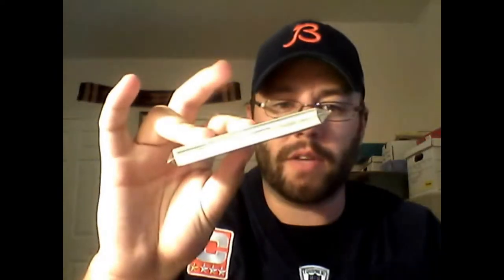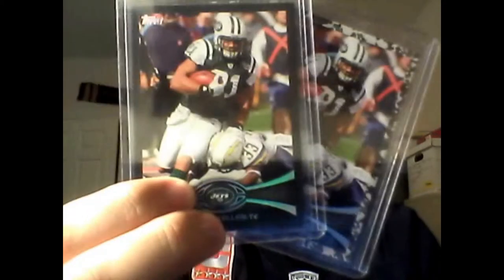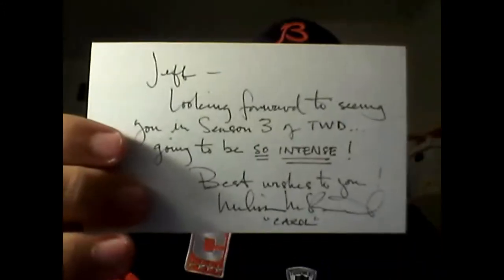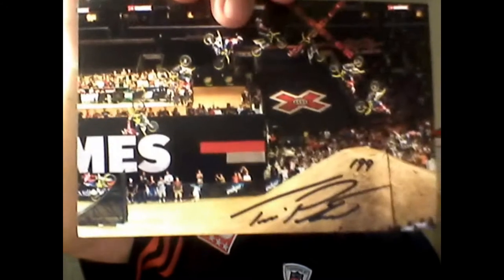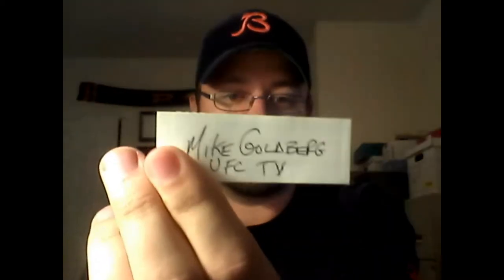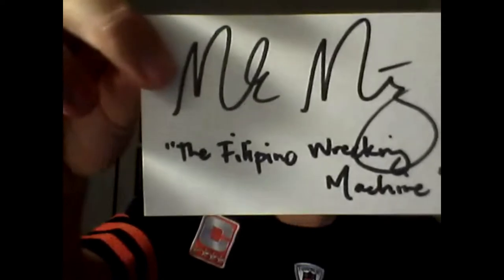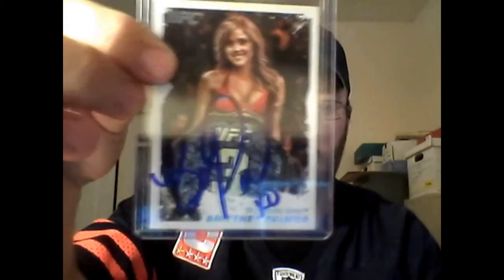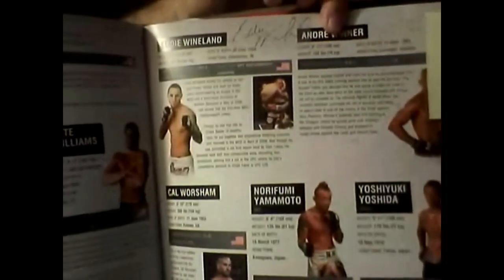October 1, 2012 - Mail Day Recap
See what came in my maibox this week!